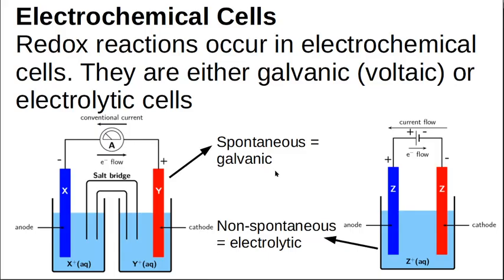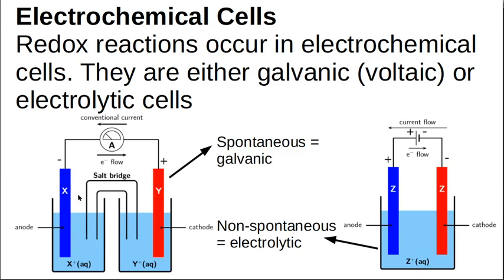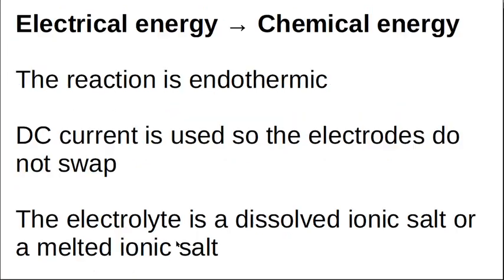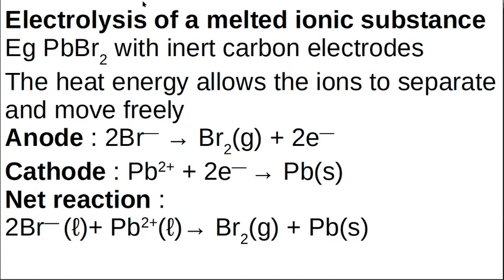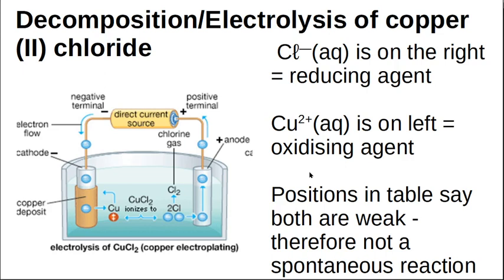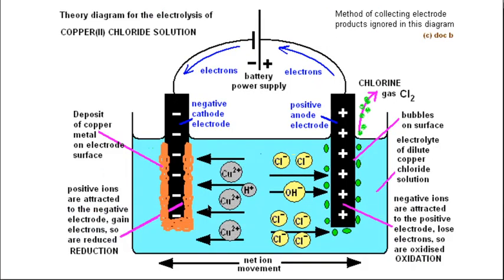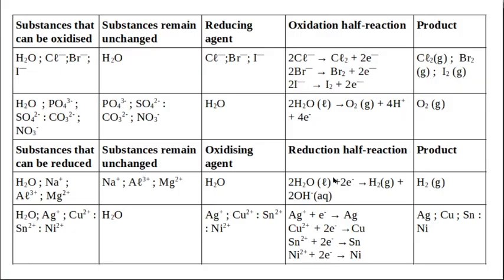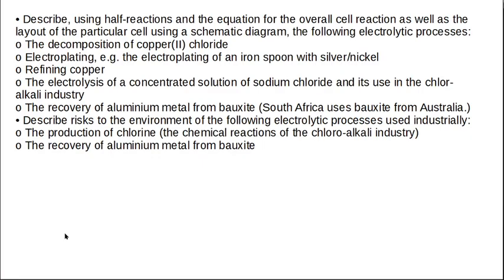PS12 Electrochemistry 4 Electrolysis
This video focuses on electrolysis, where a direct current is used to convert electrical energy into chemical energy